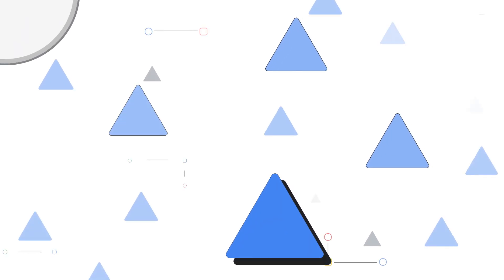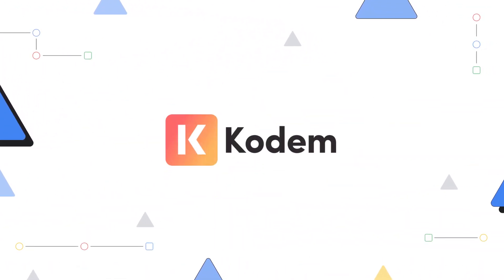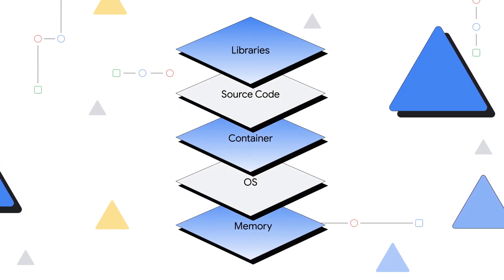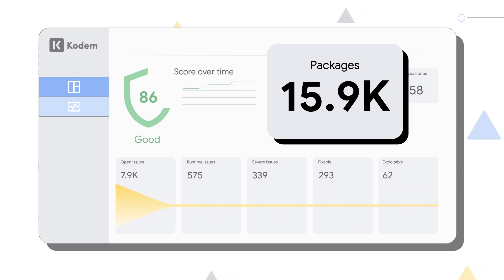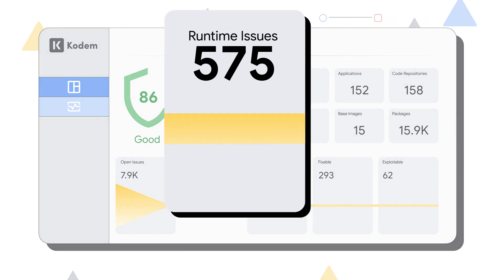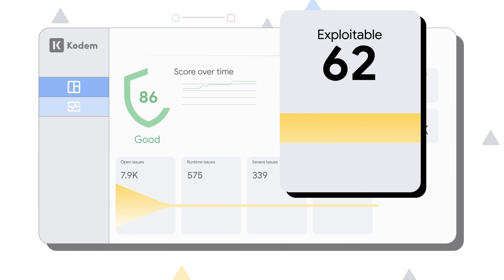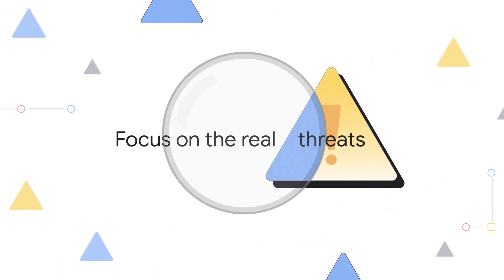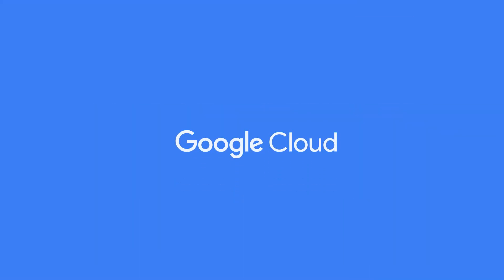Build secure applications in an open-source world with Kodem’s runtime intelligence.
Open-source software fuels innovation, and it’s in 80% of all software. However, transparency can be a double-edged sword when it comes to security. As the amount of code continues to grow by 30% annually, vulnerabilities in code have grown a staggering 742%! With the plethora of security tools, alert fatigue is at an all-time high.
KodemSecurity cuts through the mountain of alerts and tells you what is real. We identify vulnerabilities in your code, whether written by you, generated by AI, or sourced from open-source libraries. Our runtime intelligence is powered by sensors that continuously monitor your tech stack, including code, containers, infrastructure, and applications. We use this intelligence to inspect the running application and confirm the security issues that are real.
Watch the video to see how Kodem brings appsec to your code.